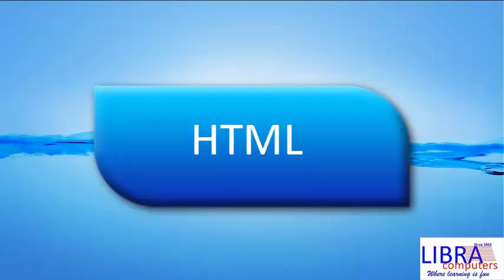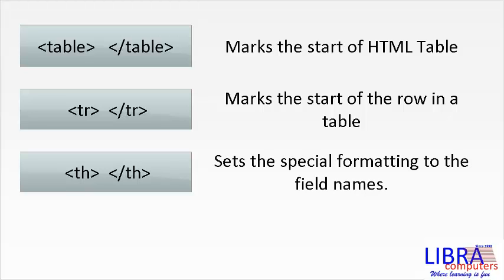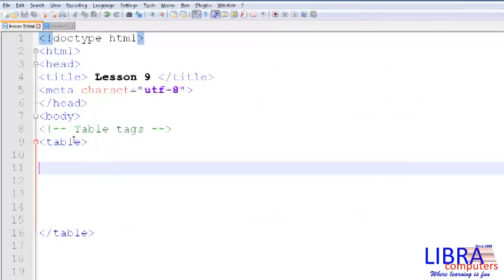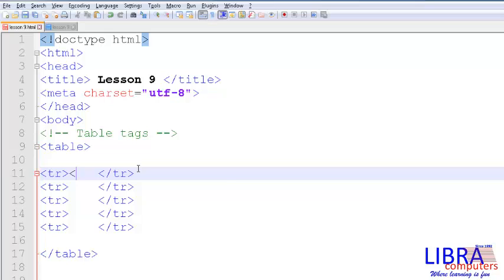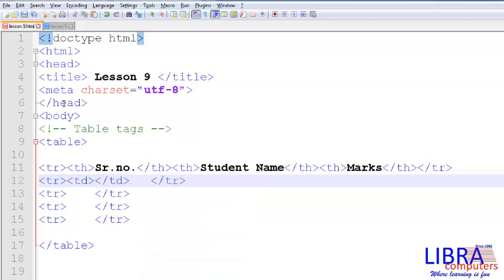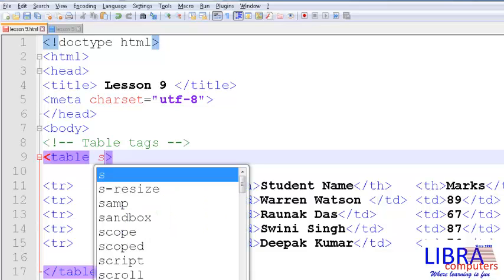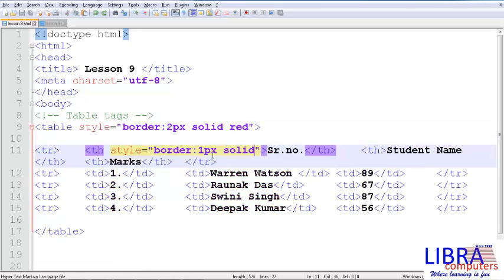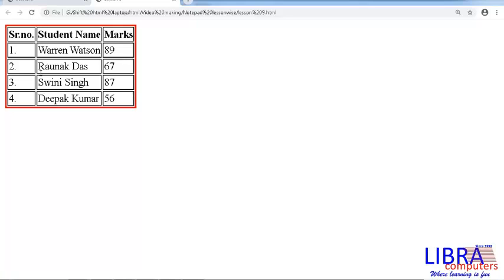Designing Table on a Webpage | HTML 5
Hello friends. In today’s video tutorial on HTML 5 by Libra Computers we will learn about Table Tags.
If you are new to HTML than you do not have to worry about anything, since we teach here right from basics. Hence very useful for the beginners.
A table can be used in various different ways in a webpage based on the website designer’s ideas. In the video we will understand the basic tags required to build one for your own website.

We are going to learn the code required to design a table, use of table row tag, table heading tag and table data tag in HTML 5. We will also learn to give border to a table.